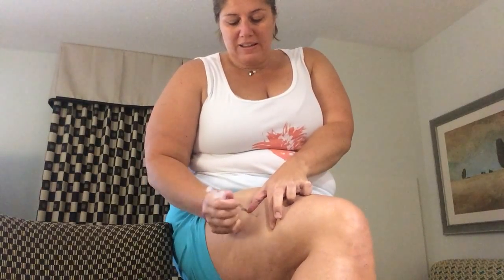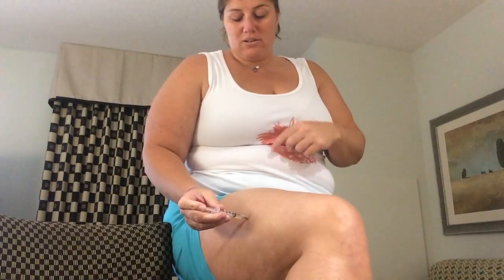IVF #3 - Day 17 - PIO injection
First PIO injection